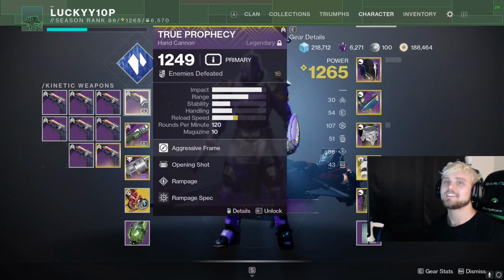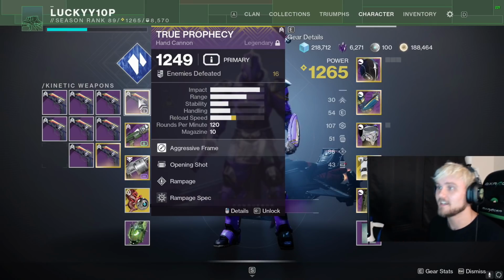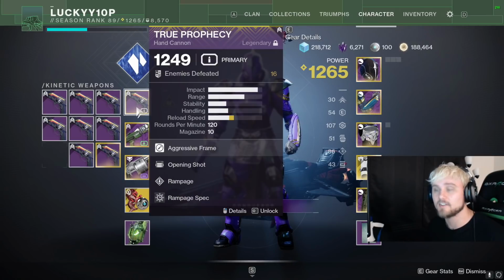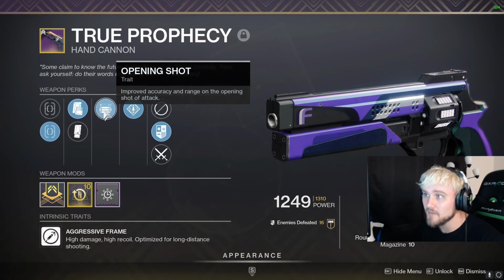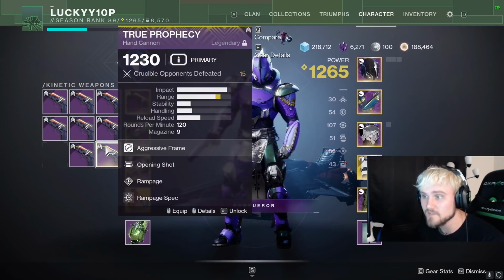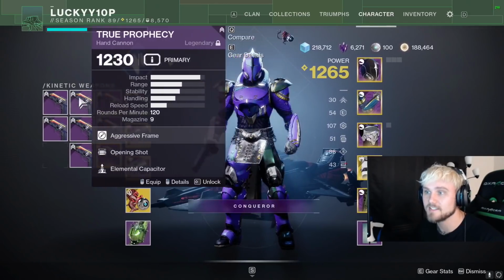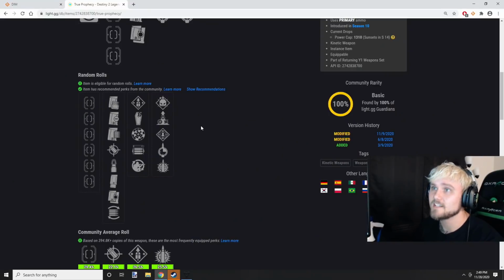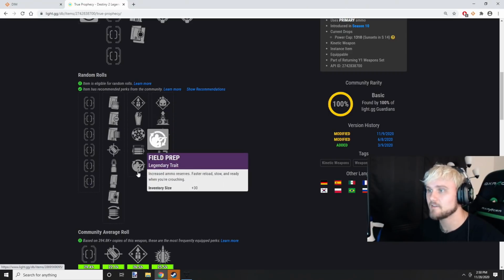TRUE PROPHECY GOD ROLL IS S-TIER!